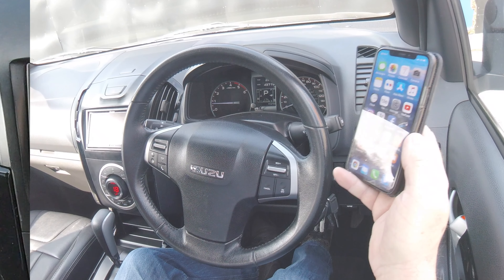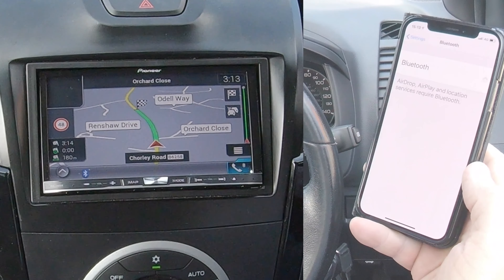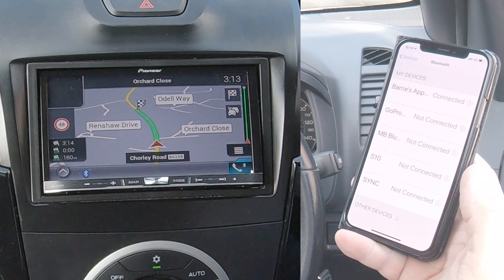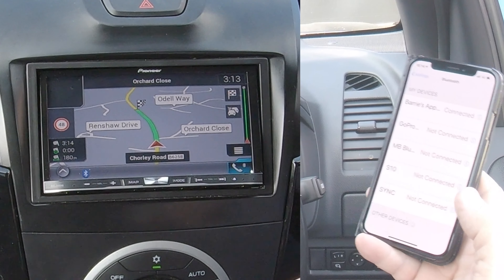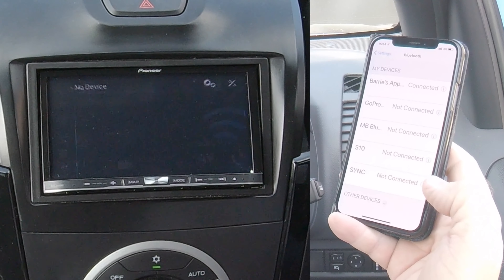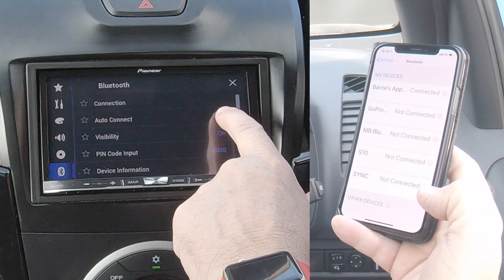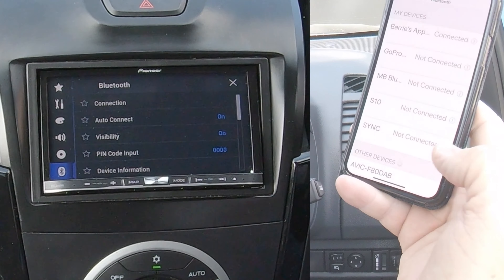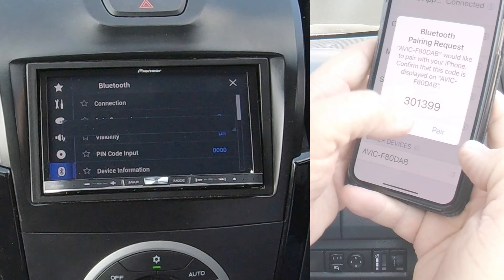How To Pair a mobile to a Pioneer AVIC F80DAB Bluetooth Audio System in a 2015 Isuzu D Max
Hi, if my videos have helped you in anyway and you would like to show your gratitude you could always chip in towards a Starbucks a lot of coffee is consumed during the making of these :-) Oh and here's a list of all the videos I've made "How to Pair"
Links below to all our cars for sale and the equpment we use to make our Youtube videos

Camera Equipment I Use to make my Videos

Drone Equipment

Recording and Audio Equipment

Valeting Products we use at our garage

Replacement Car Key Fob Cases and Batteries

Editing Equipment and Software